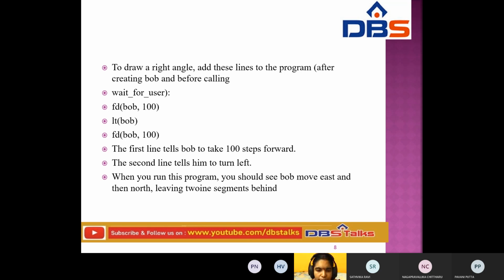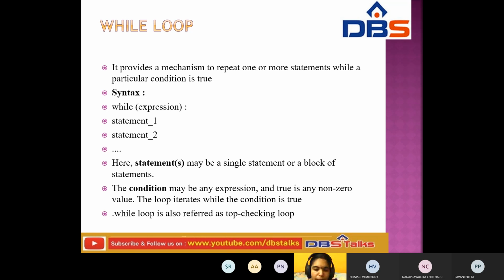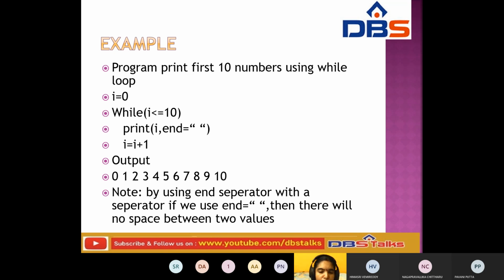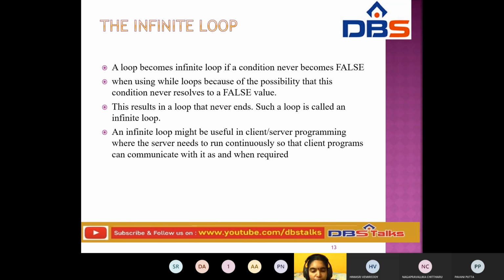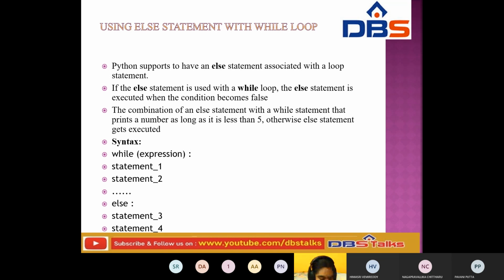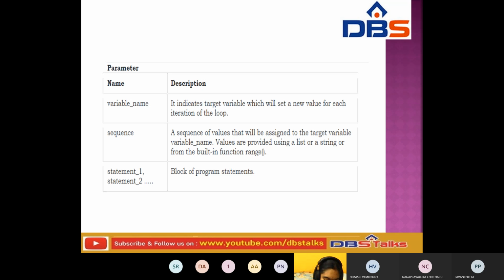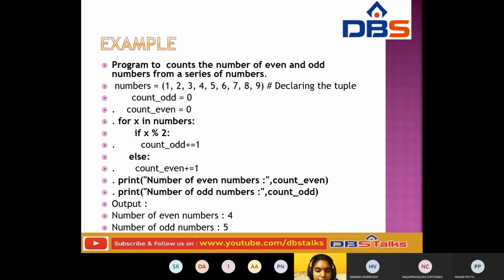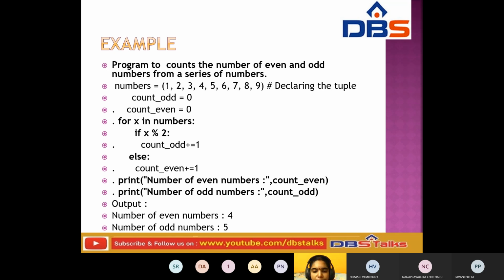DBS -TURTLE MODULE ,UNIT-2: CASE STUDY ,CSE II YEAR-1st SEM,PYTHON PROGRAMMING.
In this video we discussed about Turtle module and iterative statements

SUBJECT: PYTHON PROGRAMMING
BRANCH: CSE
YEAR:II YEAR-1st SEM
UNIT-2: CASE STUDY
TOPIC NAME:TURTLE MODULE